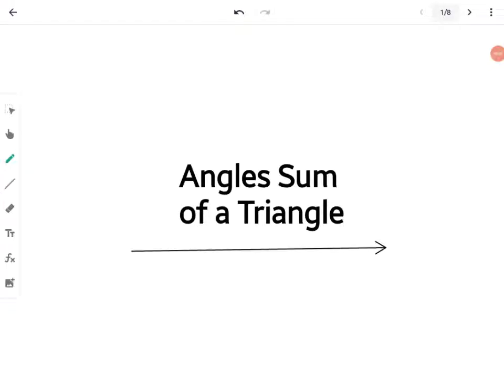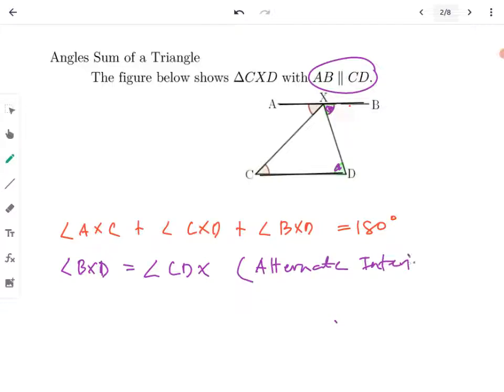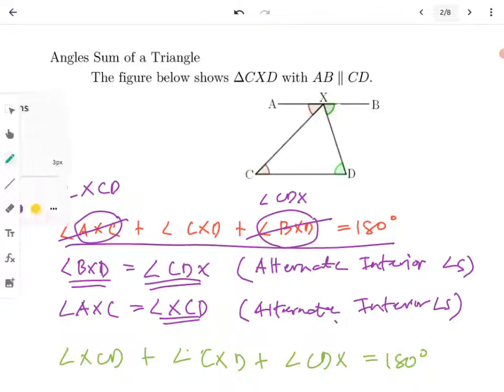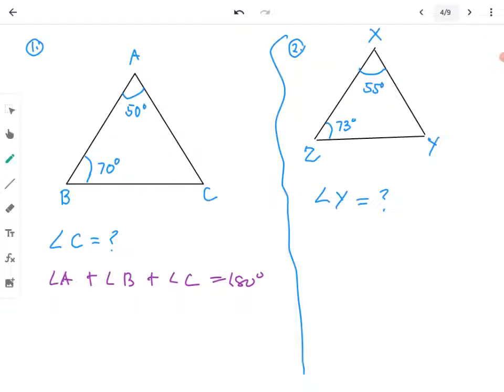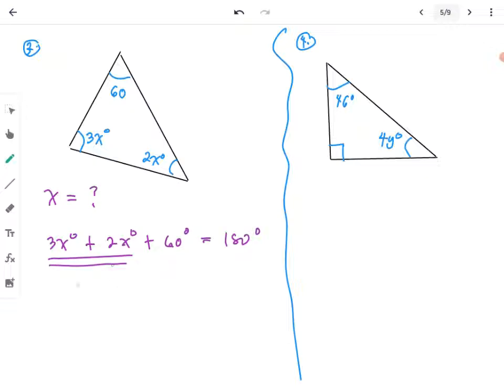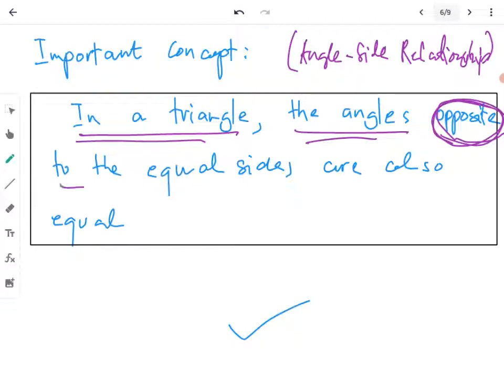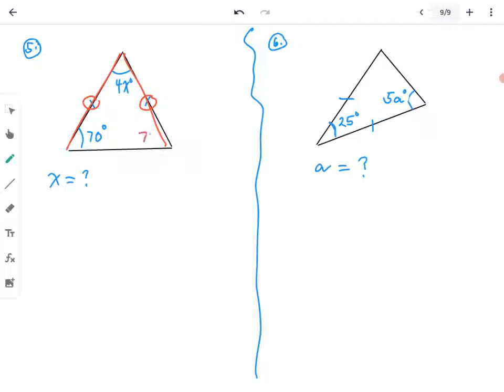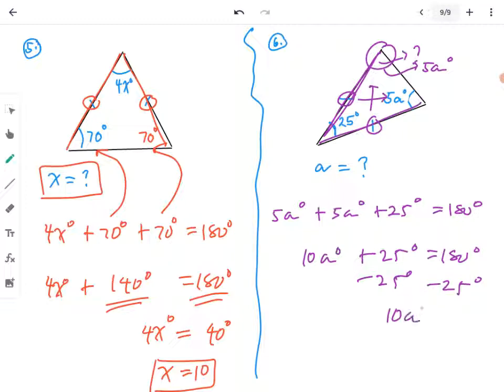Angles Sum of a Triangle